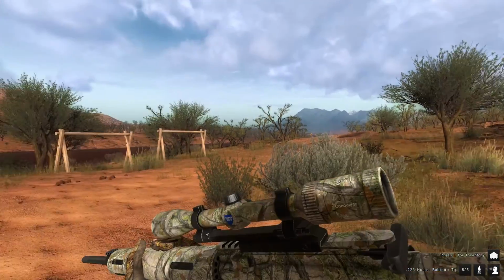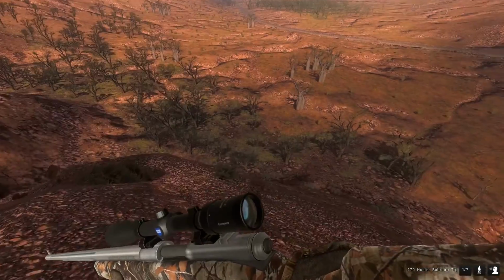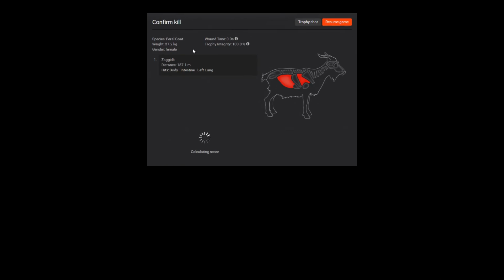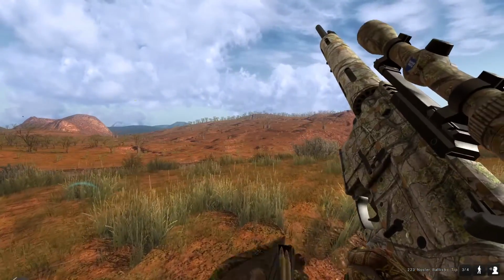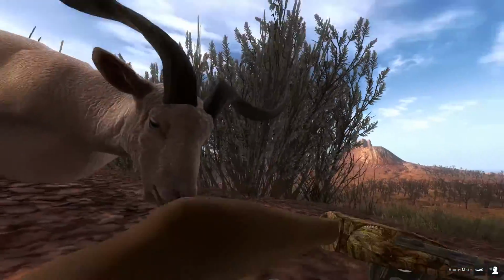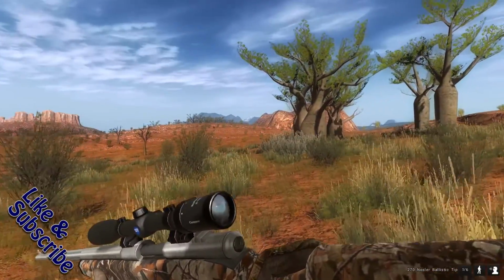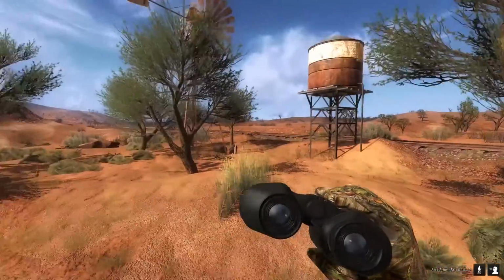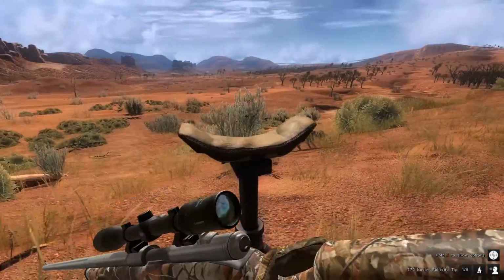Feral Goats New Animal TheHunter Classic